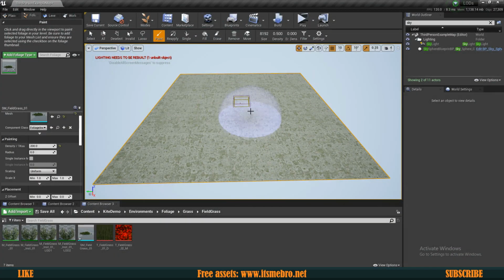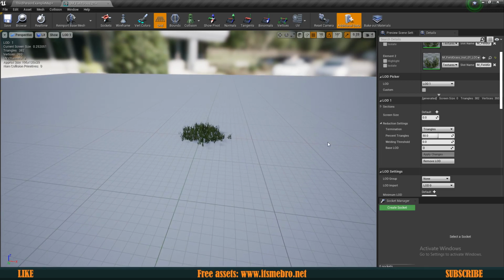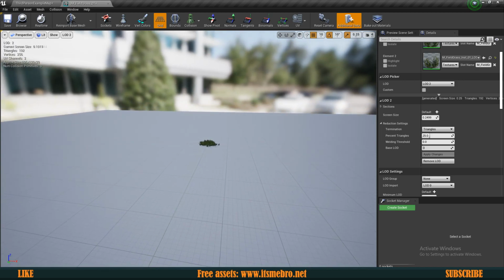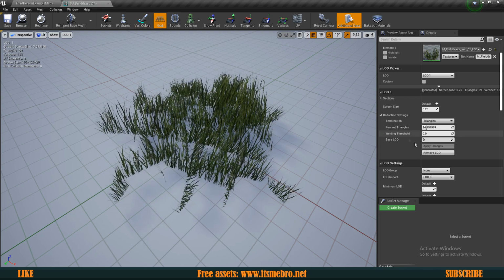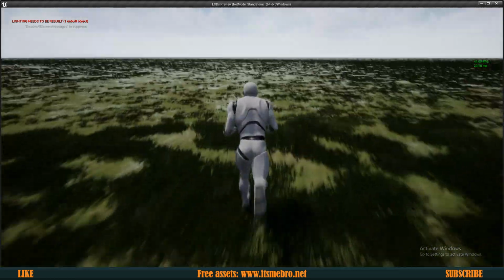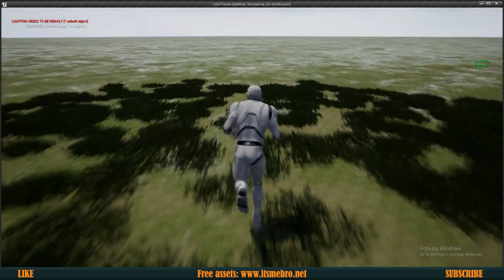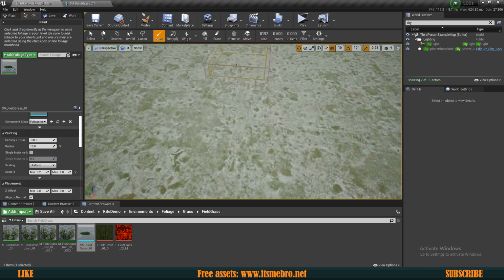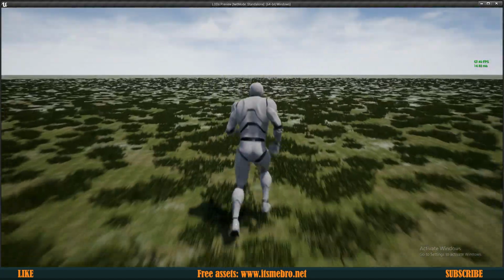UE4 Foliage LOD Optimization / From 3 FPS To 70 FPS.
In today's video I will talk about LOD's and how to apply those.